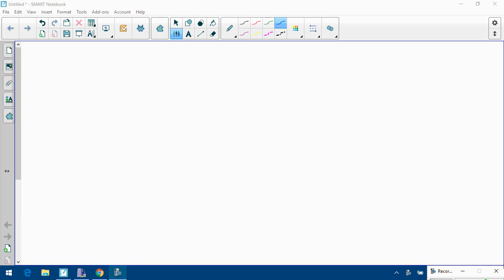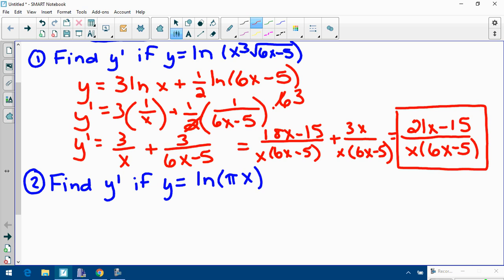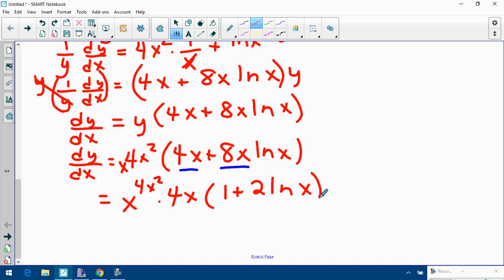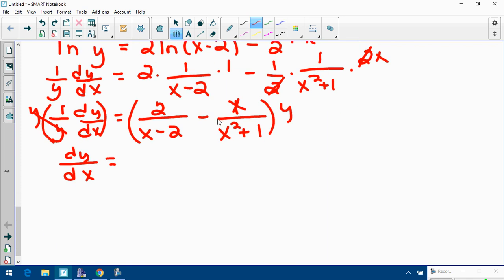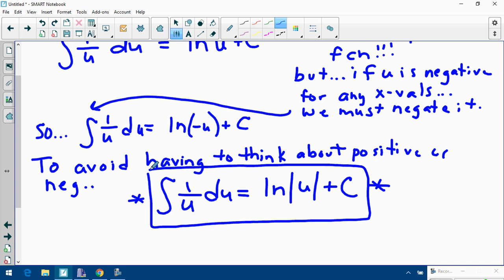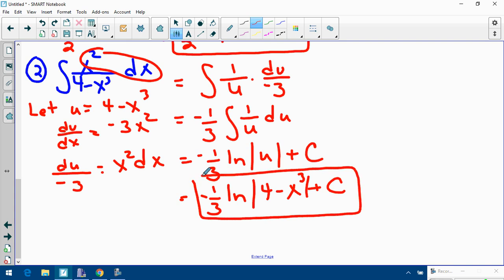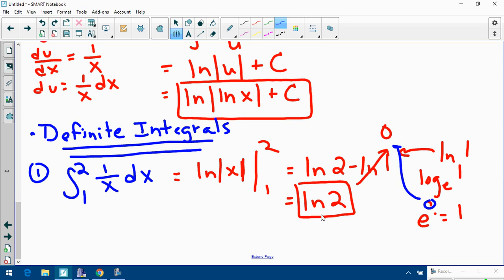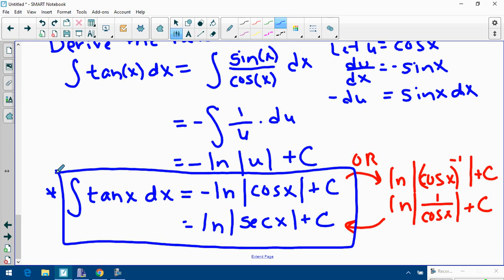Calc AB Video Day 104 More Log Differentiation and Integrals with 1 over u